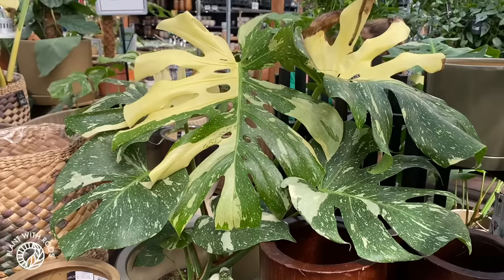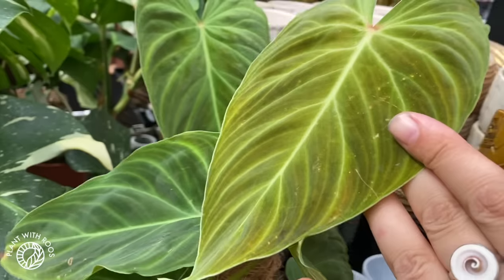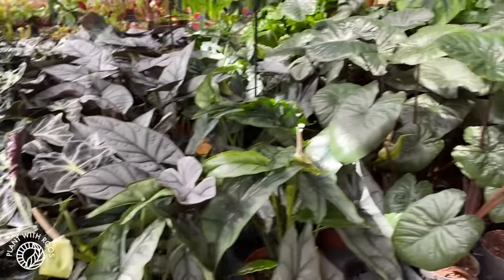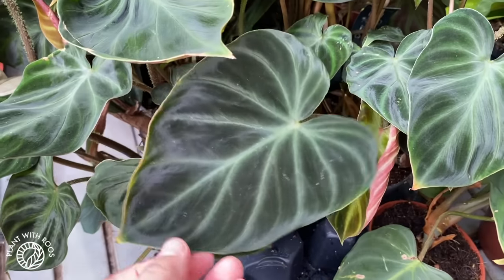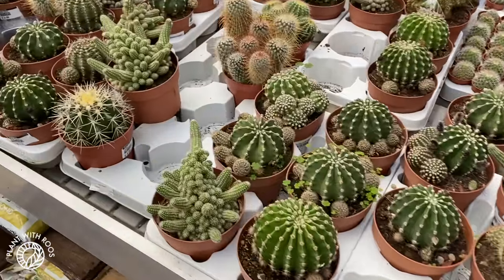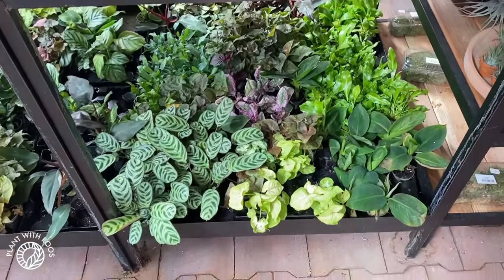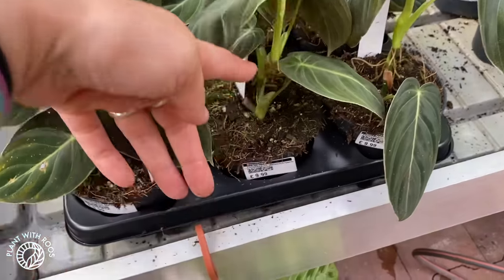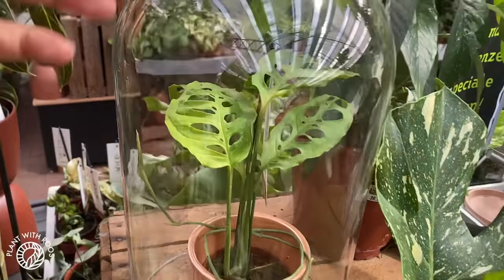Plant Shop Tour! 'Rare' now in the common sections | Plant with Roos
Bosrand Oegstgeest delivered again - so many cool plants all over the place! The video I filmed at a grower is